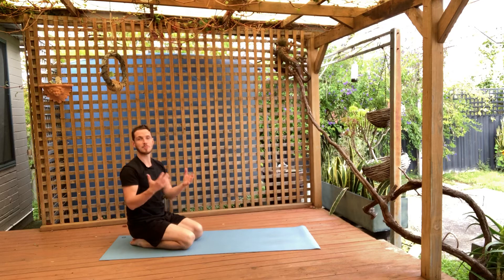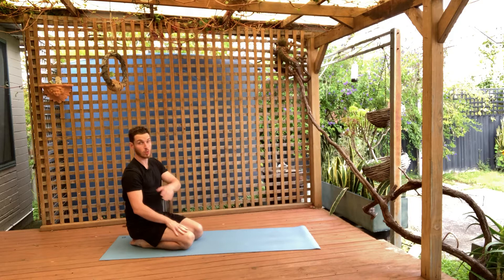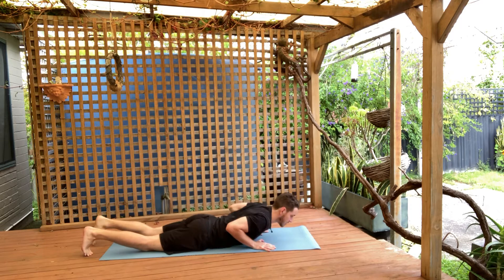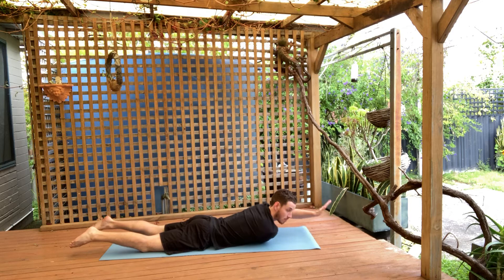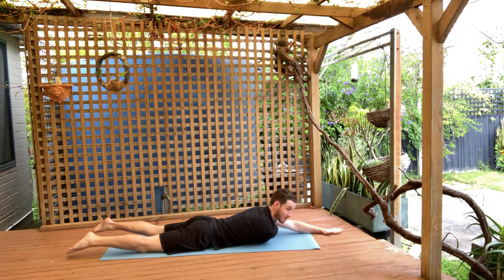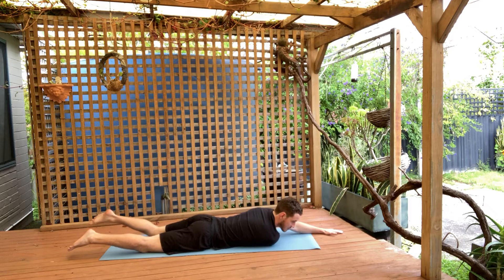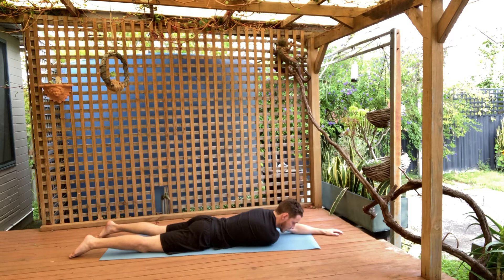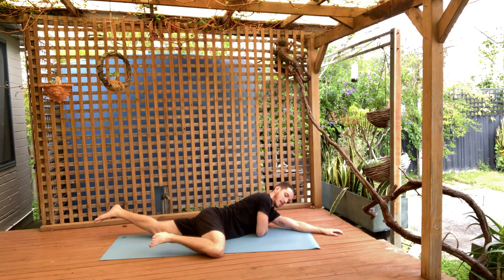Posterior shoulder opener